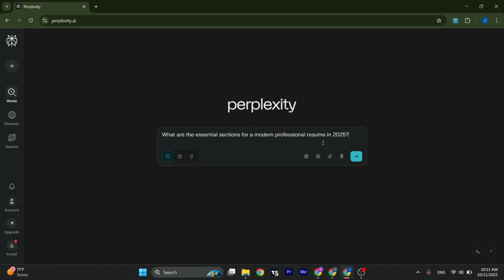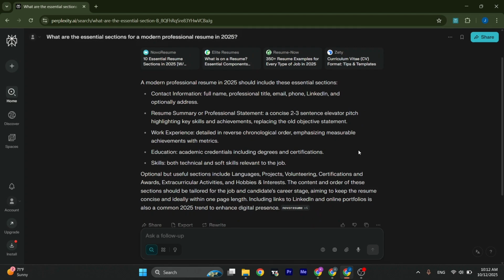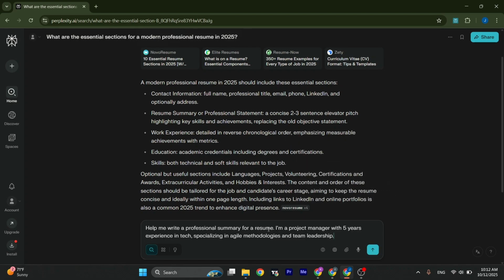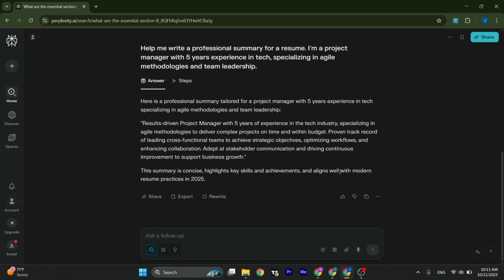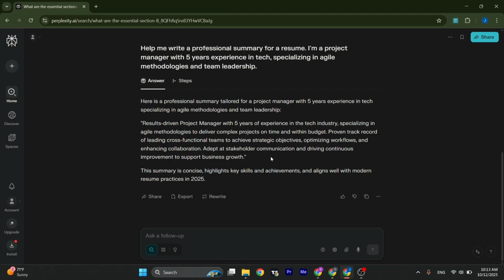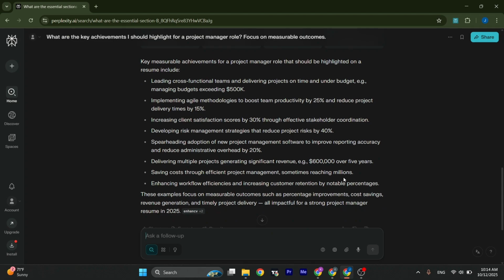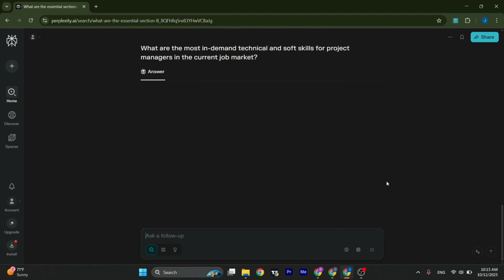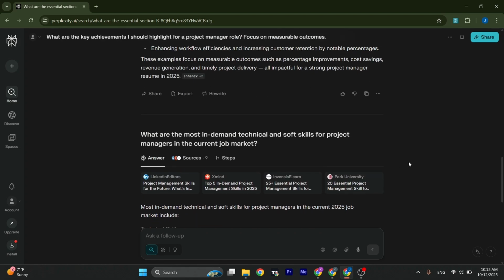How To Use Perplexity Ai For Resume Writing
In today’s video, I’ll show you how to use Perplexity AI for resume writing. If you’re looking to create a professional resume from scratch, this tutorial will guide you step-by-step on how to build it systematically using AI. By breaking down the resume into sections, you can create a standout application tailored to your career goals.

The first step is to establish a strong foundation. Ask Perplexity which sections are essential for a modern professional resume in 2025. It will give you a clear list of sections such as summary, experience, skills, and education, so you’ll know exactly what to include.

Next, focus on your summary. This is the most important part of your resume and sets the tone for your pitch. Use Perplexity to craft a professional summary based on your role, skills, and specialization. You can adjust and reprompt until you get a polished, impactful summary that highlights your strengths.

Once the summary is complete, move on to the experience section. Ask Perplexity which achievements or skills are most relevant for your role. This will give you a template of what employers care about, helping you emphasize the right accomplishments and skills. You can then customize it to match your personal experience.

Finally, identify the key skills needed for your position. Use Perplexity to find the most in-demand technical and soft skills in your industry. By building your resume section by section and focusing on relevant prompts, your resume will be much stronger and more targeted.